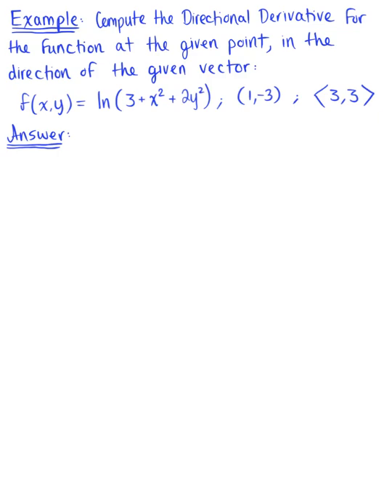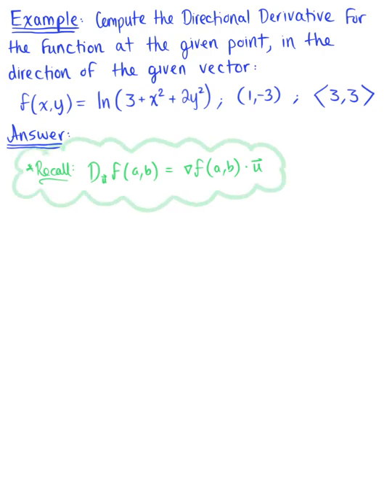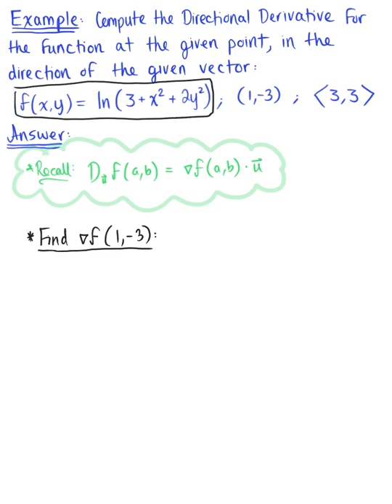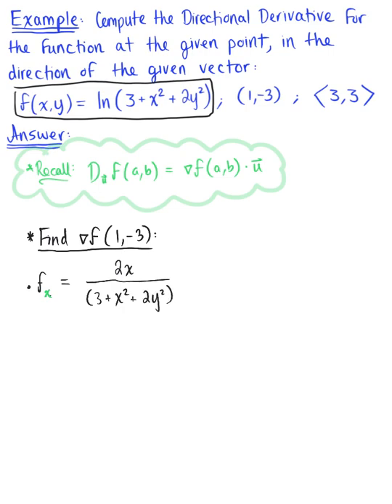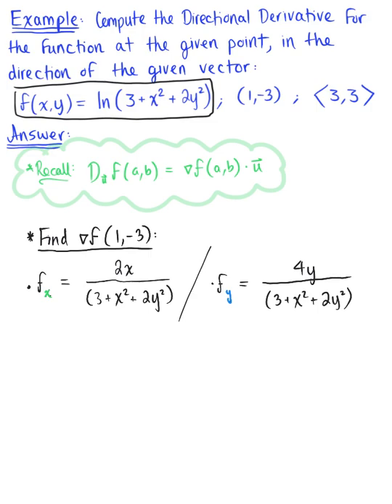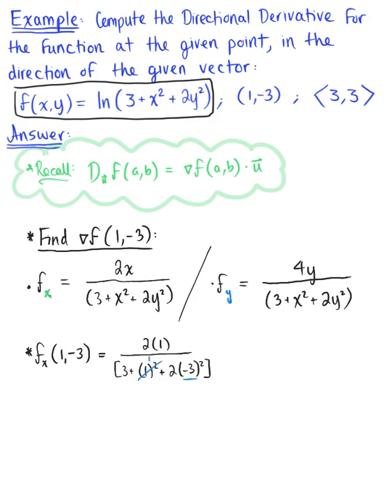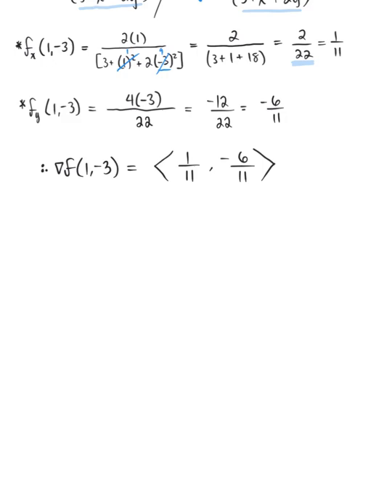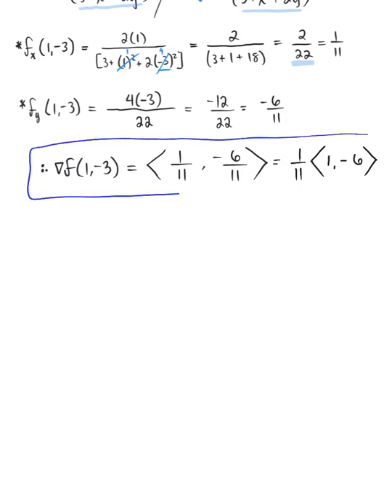Computing Directional Derivatives (Example 1)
Compute the Directional Derivative of the Function at the Given Point, in the Direction of the Given Vector.